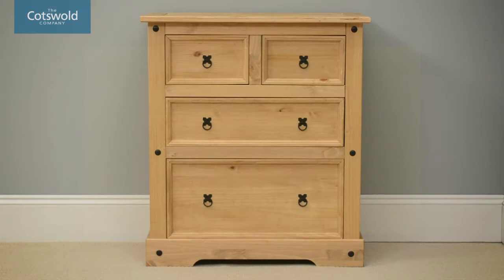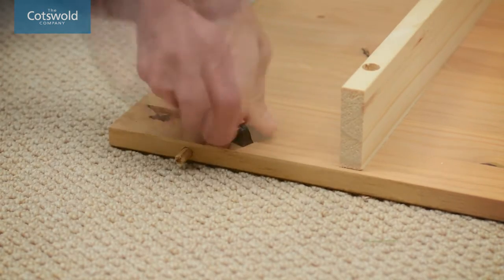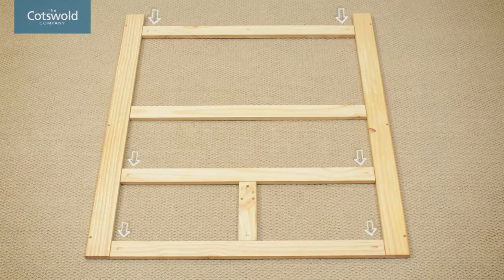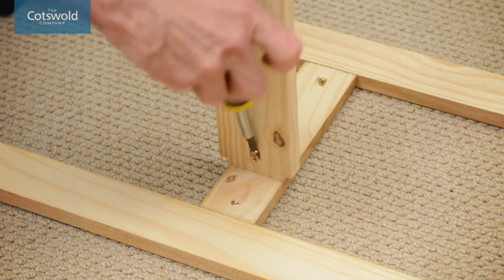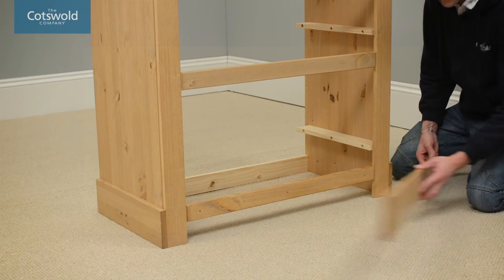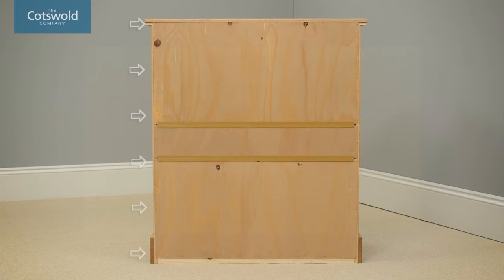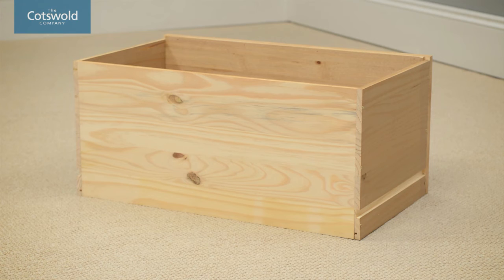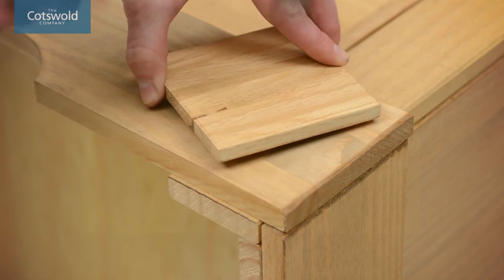Corona Mexican Solid Pine 2+2 Chest - Assembly Guide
If you've recently purchased one of our Corona 2+2 Chests and you'd like a little help with construction, look no further than our easy step-by-step assembly guide!

00:24 – constructing side panels
1:16 – creating the front frame
2:05 – joining side panels to the front frame
2:32 – inserting cross beam and drawer runners
3:16 – placing top panel onto frame
3:40 – side plinths and front plinth
4:21 – creating the back panel
5:05 – drawer construction
6:03 – fixing drawer handles
6:45 – adding decorative black studs

Here are a few tips to keep in mind before you get started:

- Check that the assembled product size will fit in its required location. Take into account ceiling height clearance and door frame widths, if the unit is not being assembled close to it's final location

- Check that you have enough floor area to complete the assembly

- Retain your packaging until you have checked that all parts are in the packs

- Sort out the parts and fittings as shown, assemble product step by step

- It is preferable to rest the product on a soft surface to avoid damage during assembly